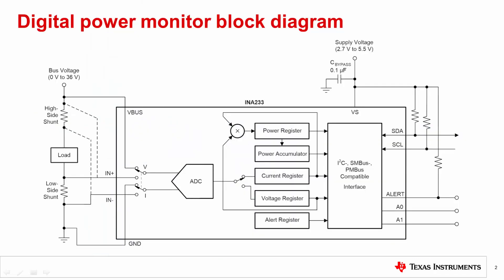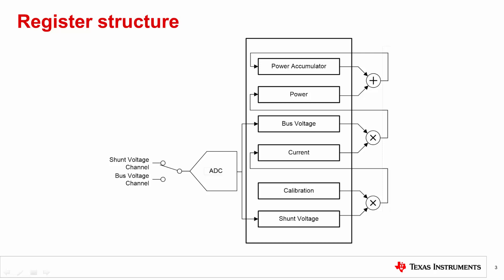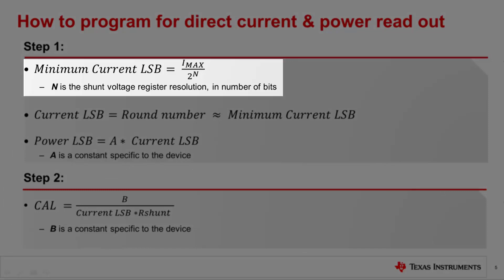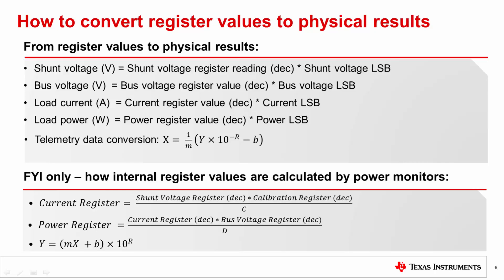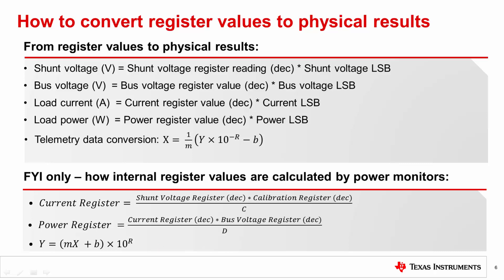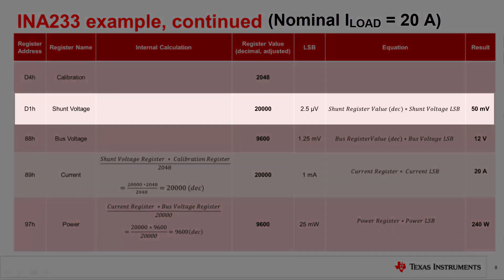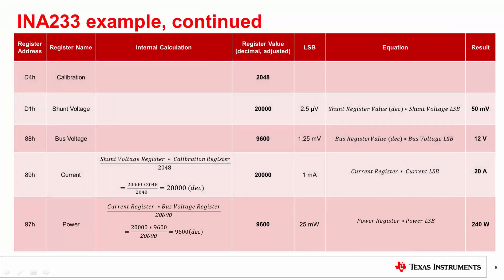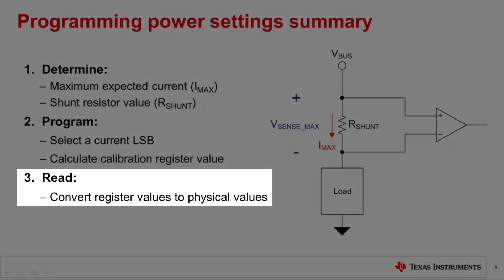Programming power settings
This video discusses how to program the settings for current, power, and
voltage measurement on TI digital power monitors, using the INA233 as an
example.